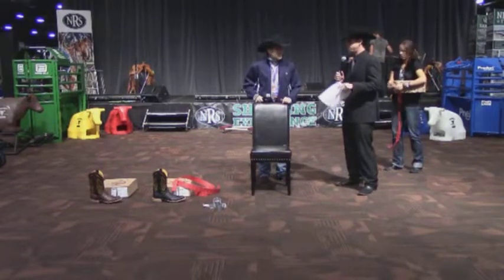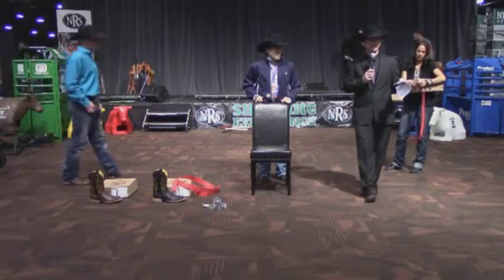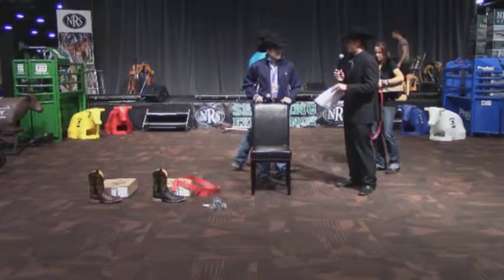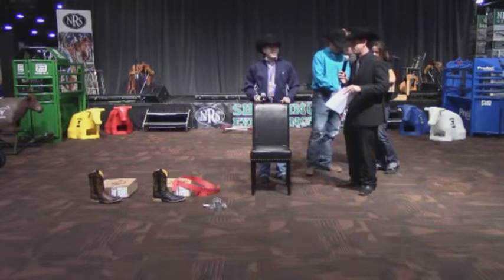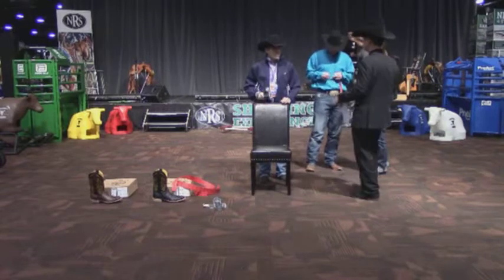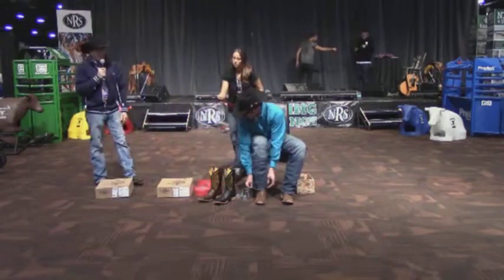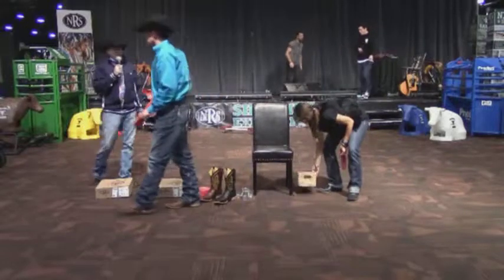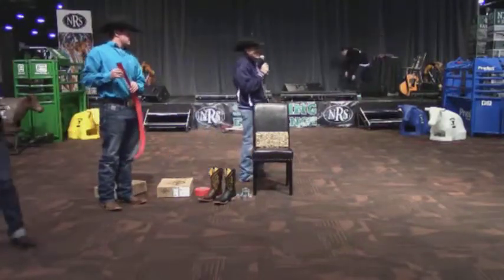2014 NFR - Rod Patrick Bootmakers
Rod Patrick Bootmakers give a boot sizing demonstration on the NRS Shopping Experience stage at the 2014 National Finals Rodeo. December 7th, 2014.